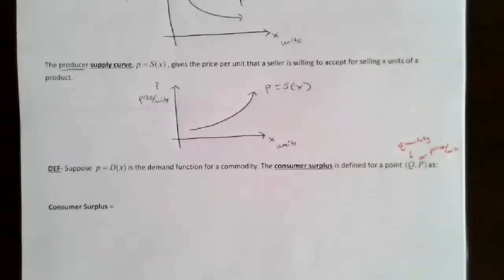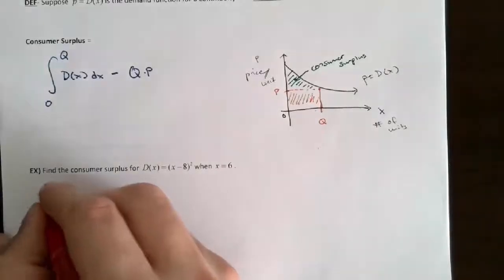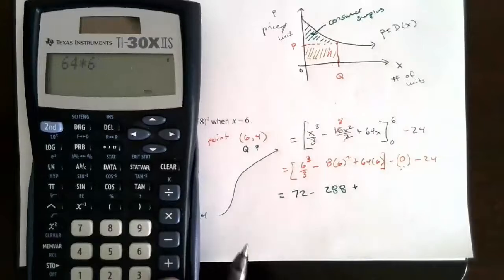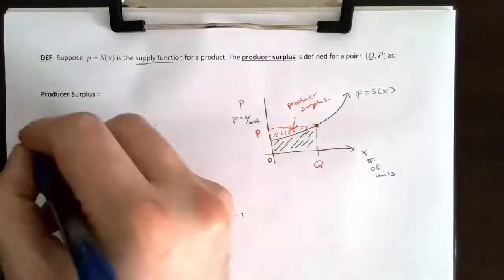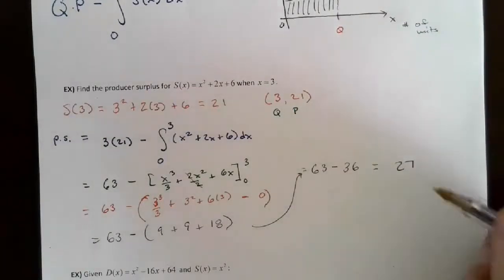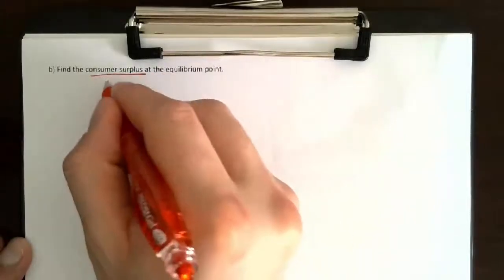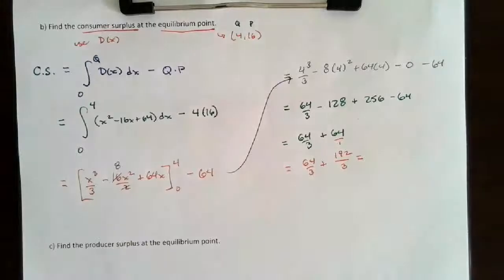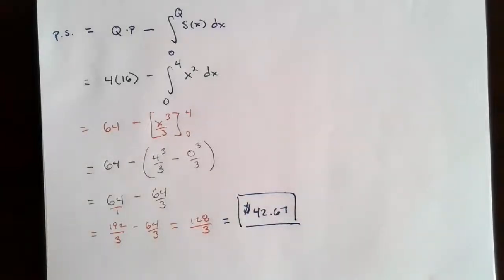Consumer and Producer Surplus